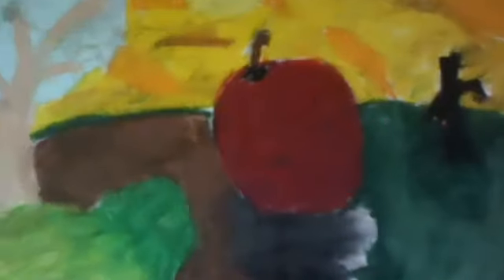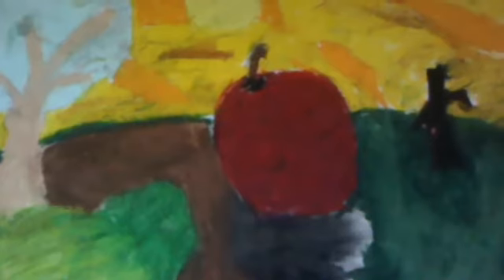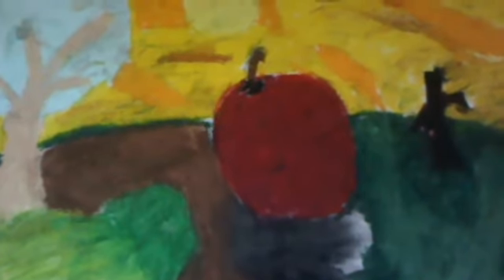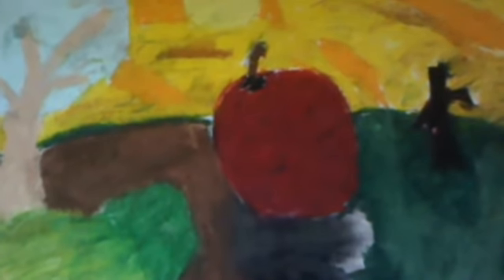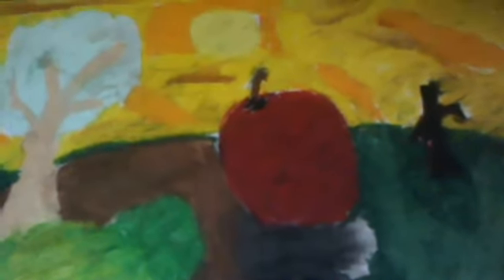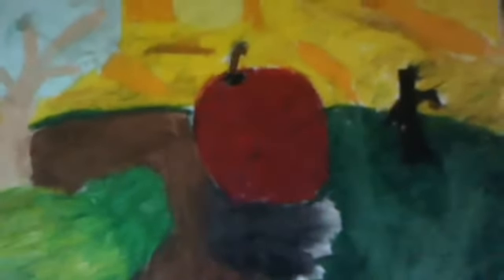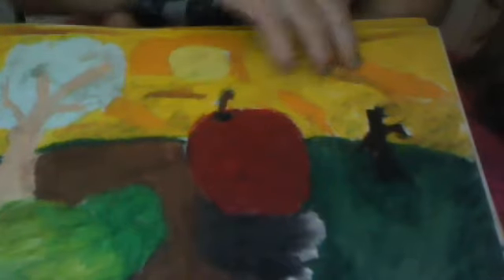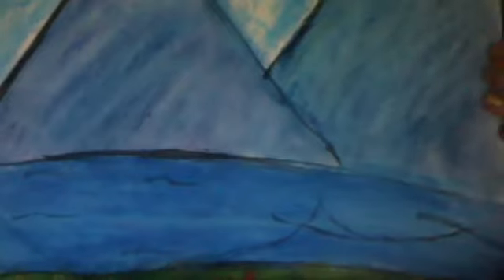Chalk Pastel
I'm not very good at this at all I just thought I would make one anyways. I am a beginner so please no mean comments and if u leave any tips I would really appriciate it :) Thanks btw Happy Thanksgiving